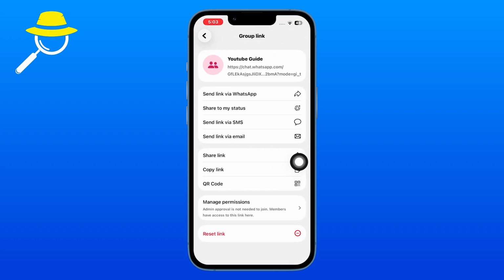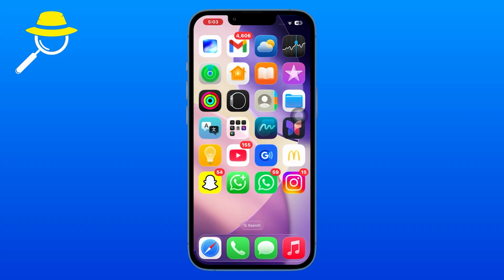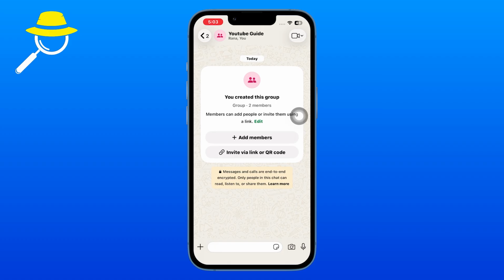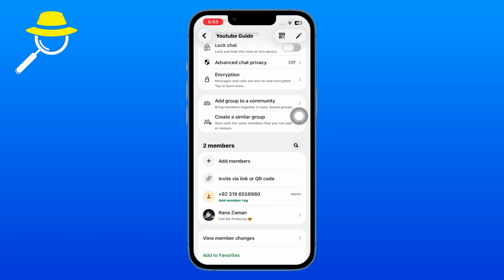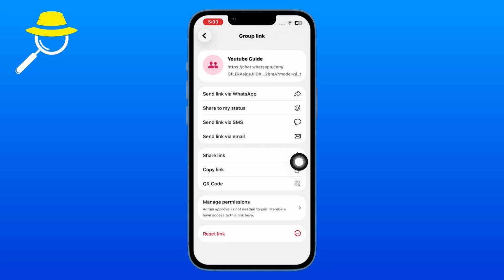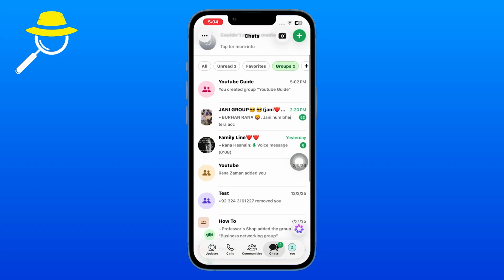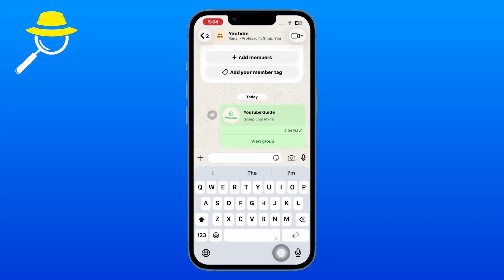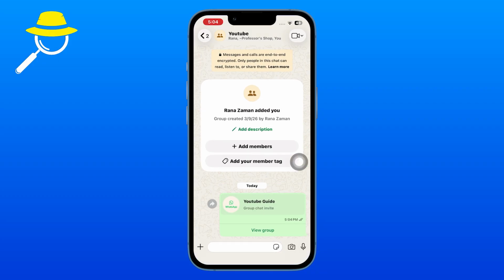How To Transfer Group Members To Another Group In Whatsapp (Updated Guide)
Learn how to transfer group members to another WhatsApp group with this updated step by step guide. This tutorial shows how to move members using group invite links, add participants, and manage WhatsApp groups on Android or iPhone. Follow these simple steps to transfer WhatsApp group members easily.